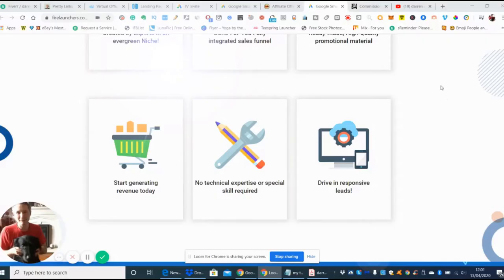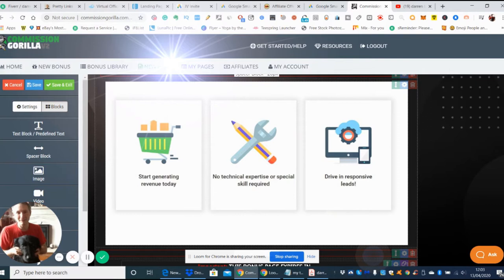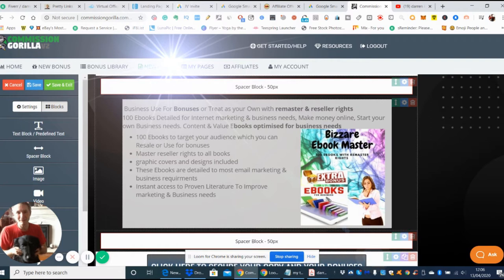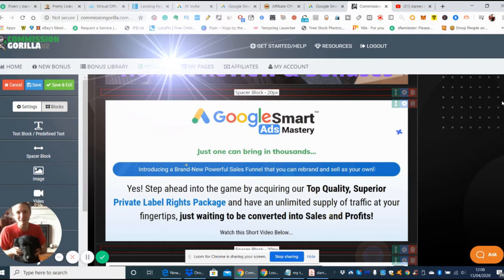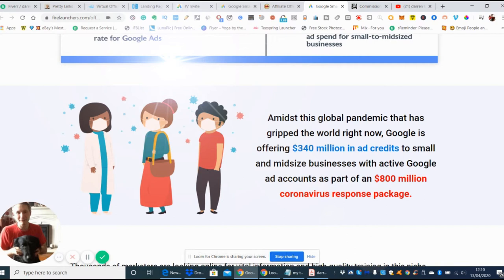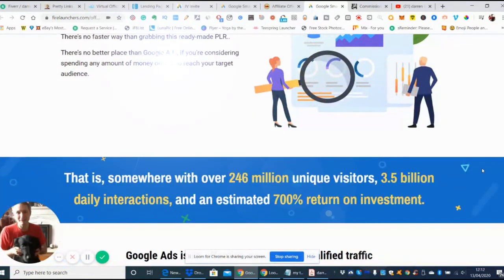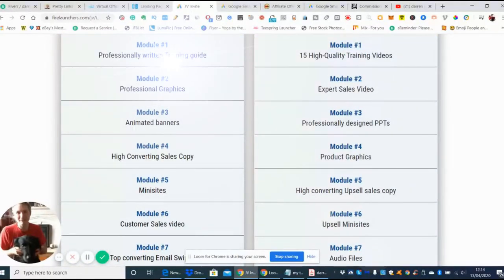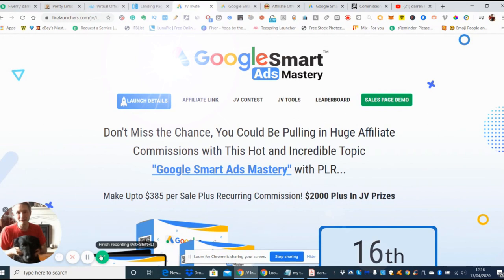Google Ads Mastery Review, 😀My honest review with 🎁Bonuses🎁 that no one has!😀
This is available with an early bird access price of $7 So Grab Yours Quick on 16th April 2020 onwards But will go up after launch

Yes! Step ahead into the game by acquiring our Top Quality, Superior Private Label Rights Package and have an unlimited supply of traffic at your fingertips, just waiting to be converted into Sales and Profits!

It's loaded with Full Private Label Rights. This Means You Can Sell It To Others Under Your Own Name And Get Huge Cash Roll-Into Their Pockets On Complete Autopilot. This Is A Far-Fetched Product With Private Label Rights To Offer You The Following Benefits: -Well-Researched and Up-to-Date content -Authentic sales material for reselling -You can keep 100% profits -Evergreen topic from a profitable niche -PLR Loaded -Generate responsive leads on complete Auto-pilot